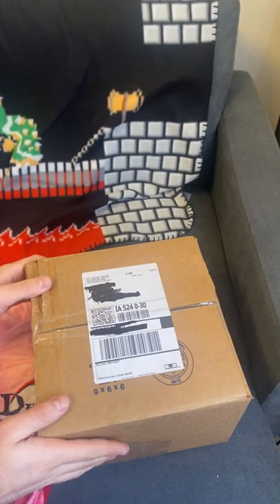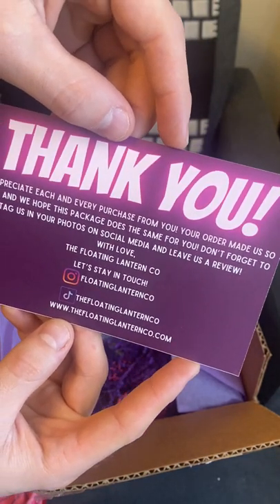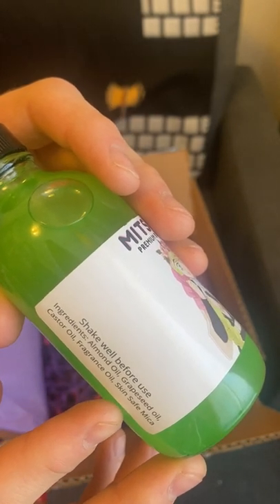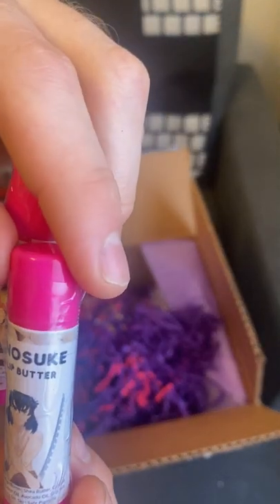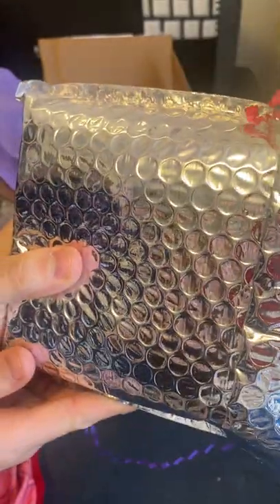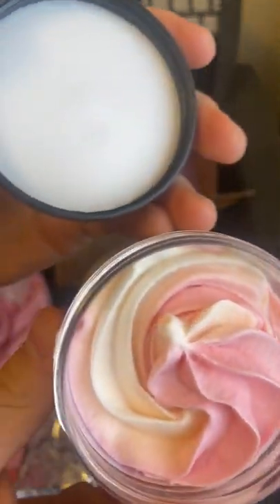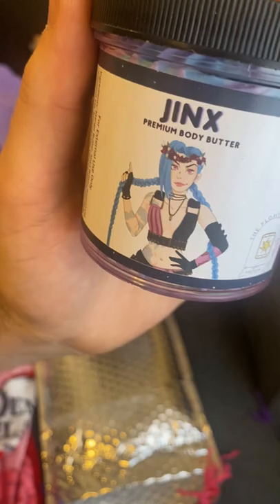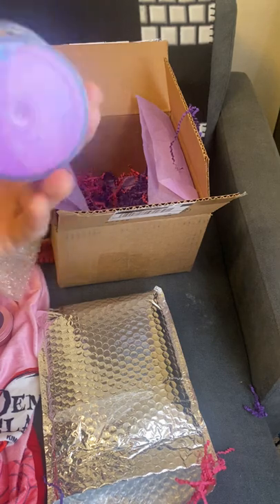Unboxing The Floating Lantern beauty products!